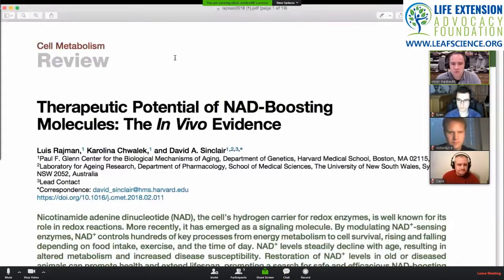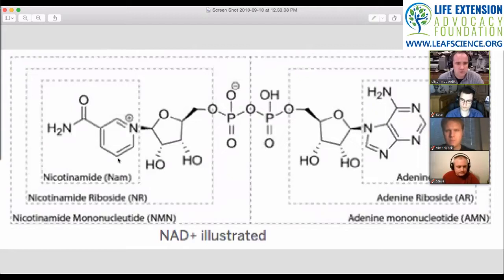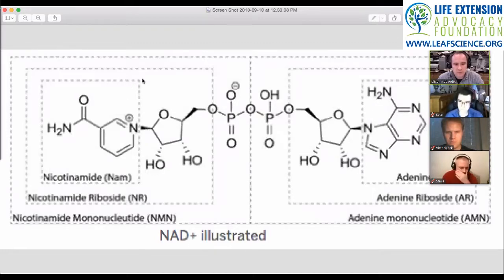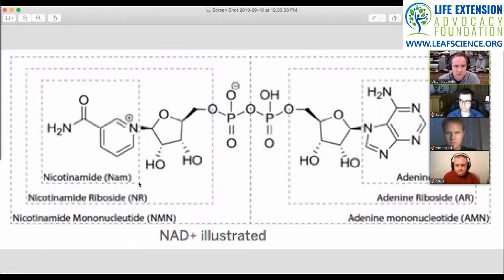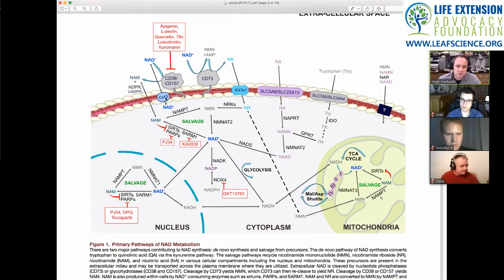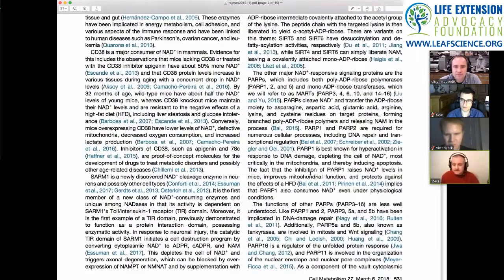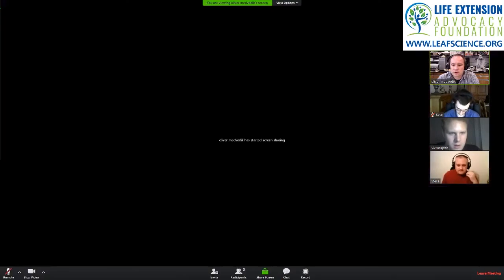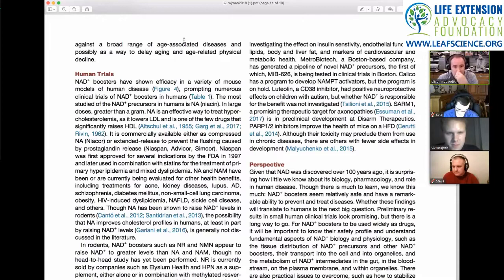Journal Club September 2018 - NAD+ Biology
Dr. Oliver Medvedik hosts the September 2018 edition of Journal Club, our monthly livestreamed event where we review and discuss the latest scientific research publications relating to life extension and aging.

This month, in support of Dr. Sinclair's new project on Lifespan.io, we discuss his previous paper on NAD+ biology.